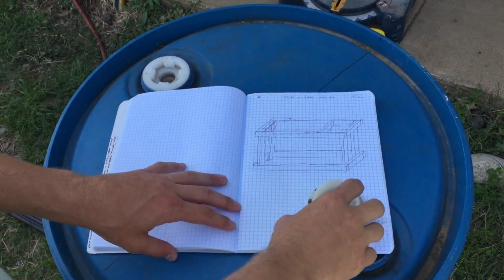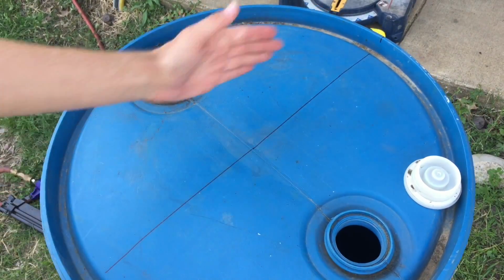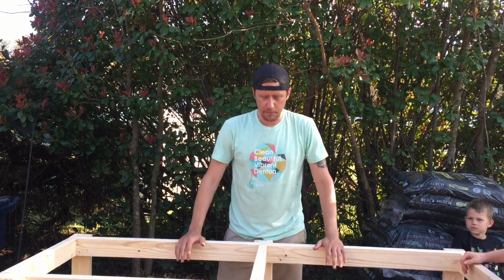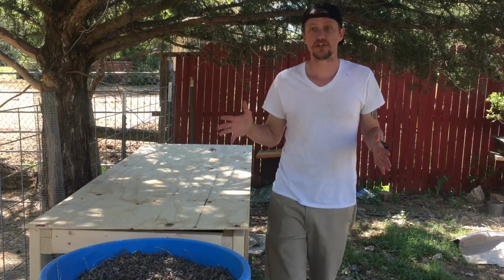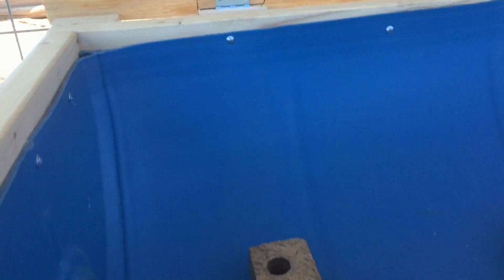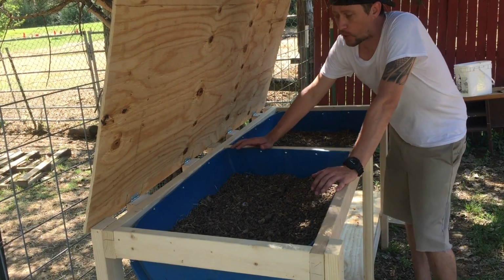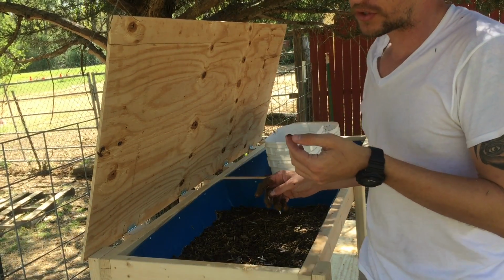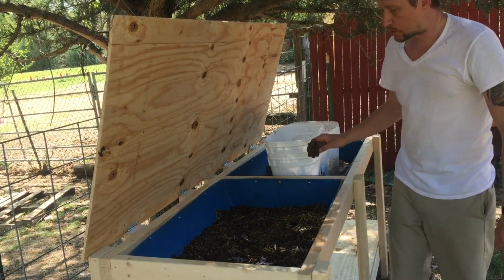55 Gallon Barrel Vermicomposter - Mayfield Family Farm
This video shows how to build a worm farm or vermicomposter out of a 55 gallon barrel. This project only took an hour or two to build and was relatively cheap. This will create an endless supply of worms, worm castings and worm compost tea for our farm and to be able to sell to others.

Mayfield Family Farm
North Dallas Area - Denton, TX